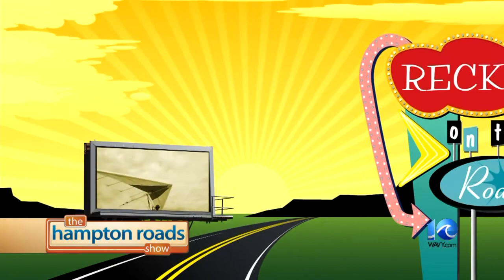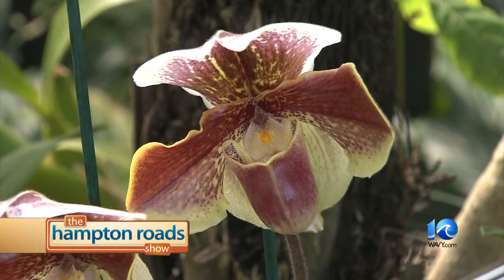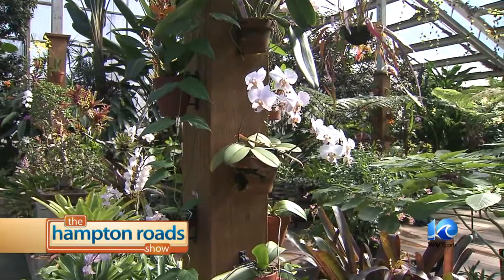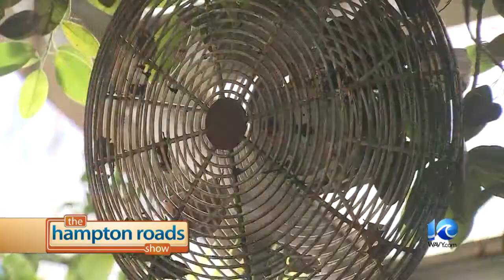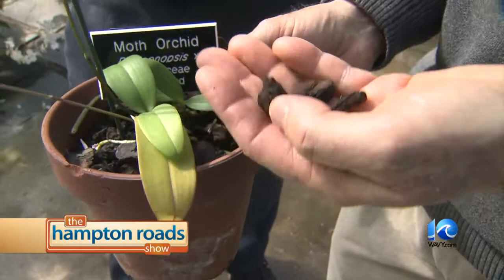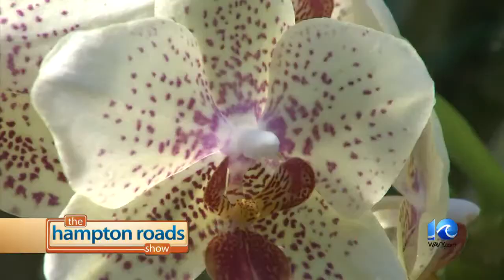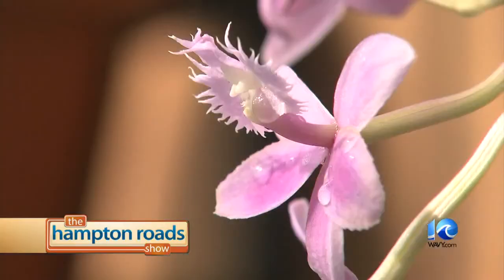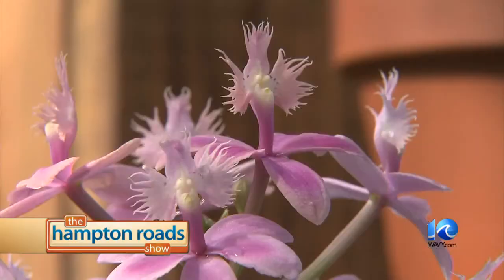Discover the wonder of Orchids.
Discover the wonder of Orchids at Norfolk Botanical Garden.